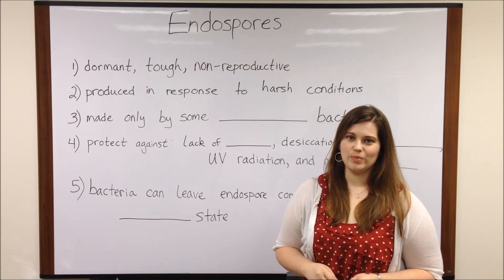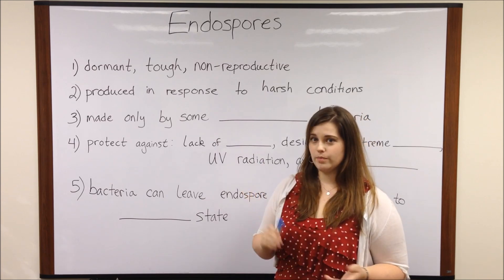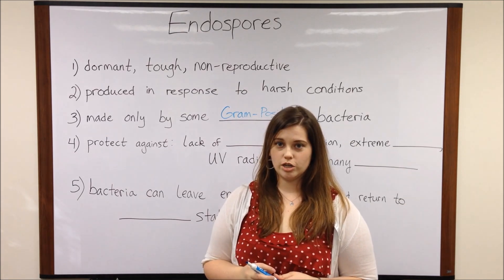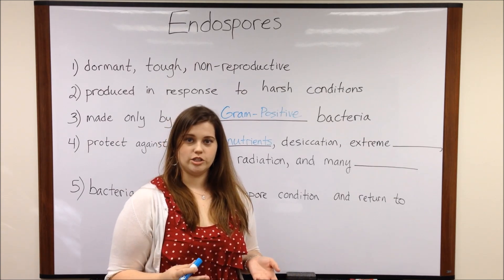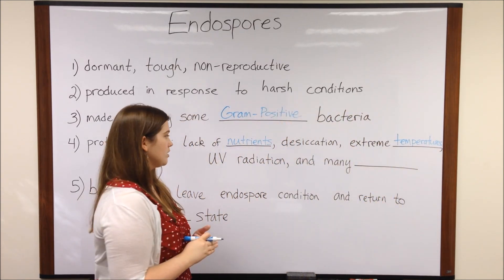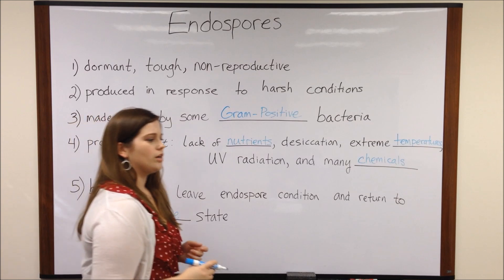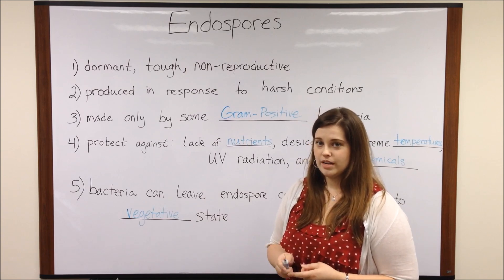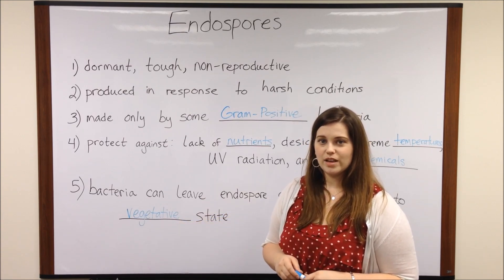Endospores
*I know the sound is pretty low on this video, but I can't make it any louder.  Sorry!  My later videos all have better sound because I got a new microphone.*

Biology Professor (Twitter: @DrWhitneyHolden) describes endospores and how they protect some bacteria from harsh environmental conditions.  Great for MCAT Biology Review!

For more information on how endospores can be stained and viewed under a light microscope, see Biology Professor's video: